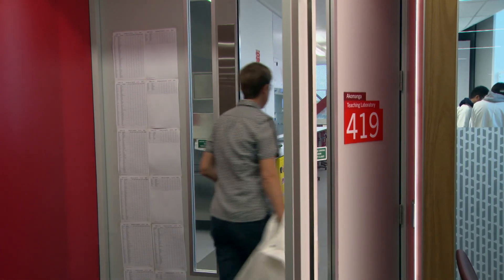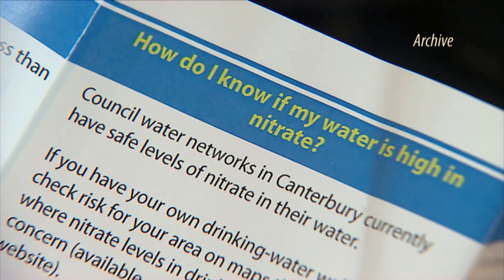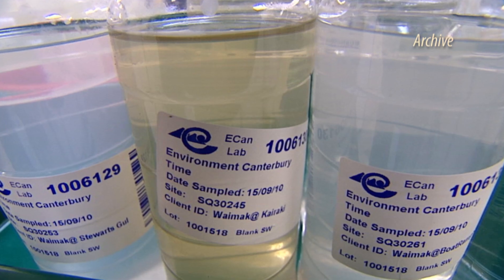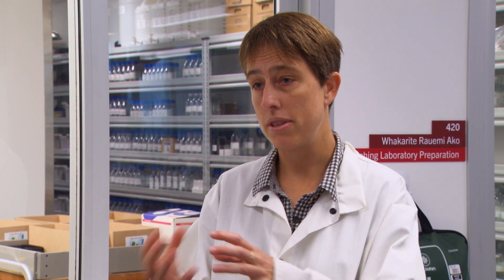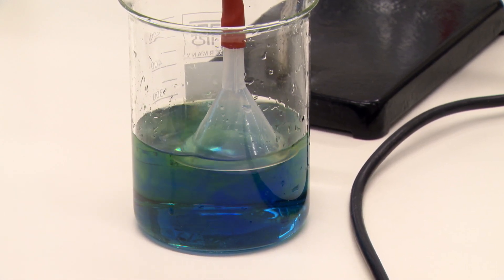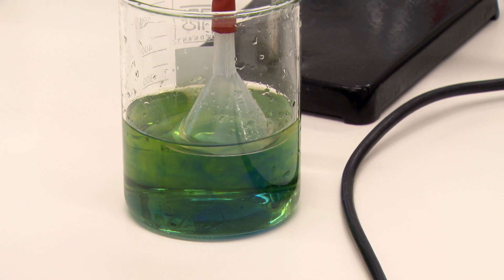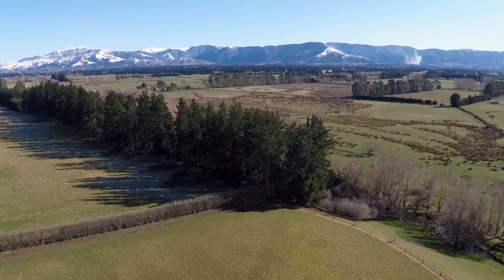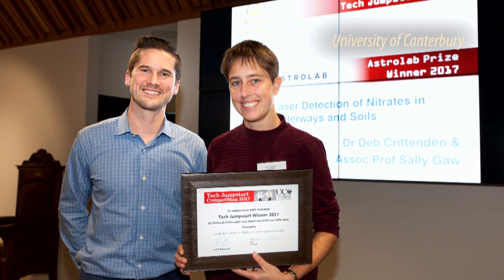Laser Nitrate Sensor